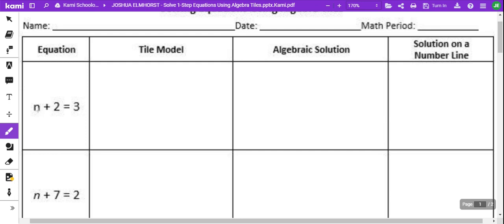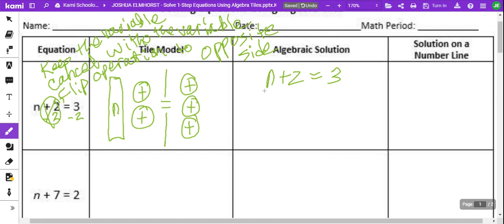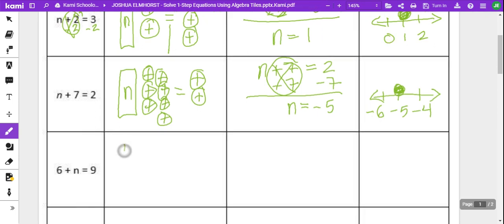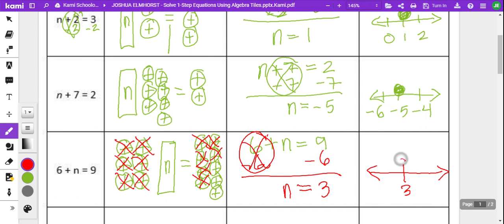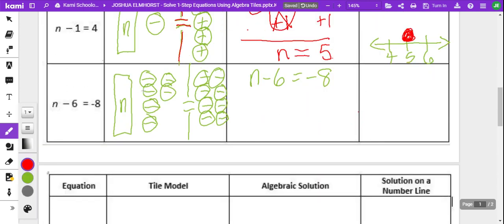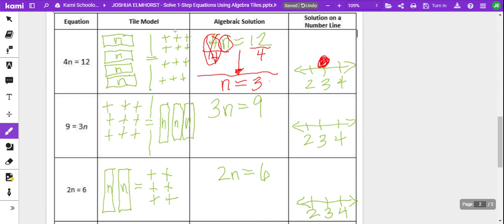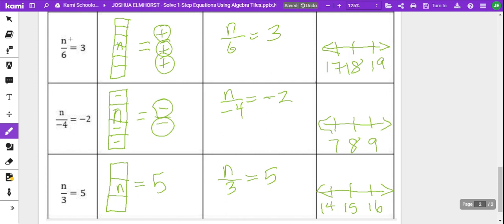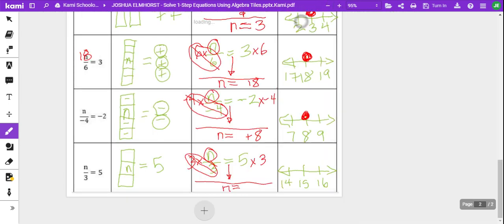Elmhorst Math HW Solve 1-Step Equations Using Algebra Tiles